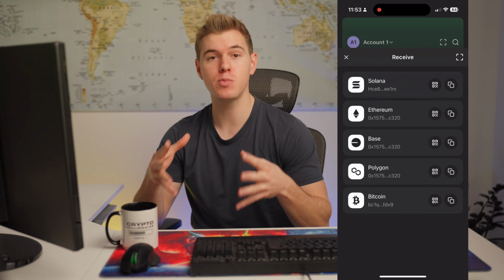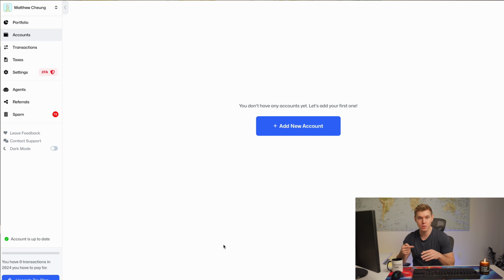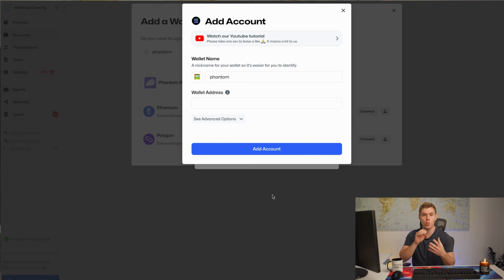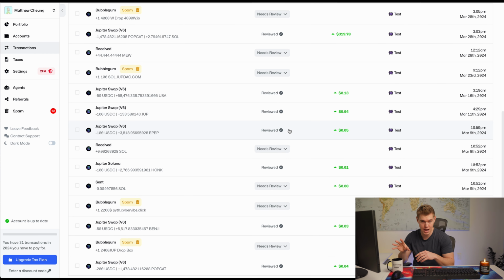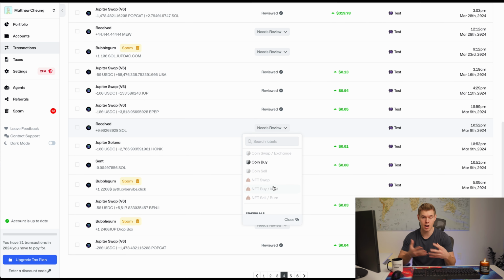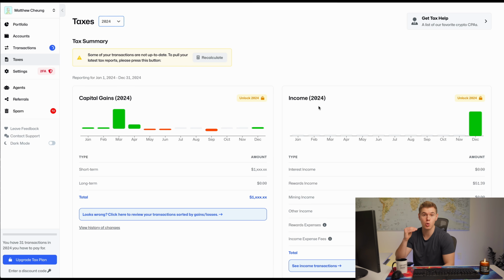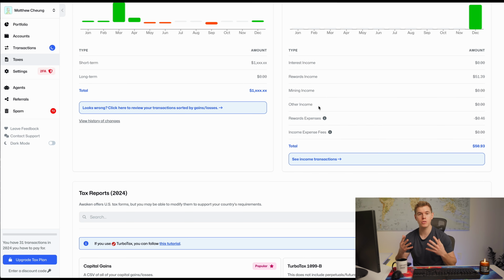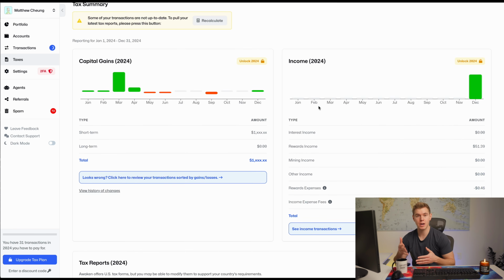Calculate Your PHANTOM WALLET Crypto Taxes | Awaken Tutorial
In this video we cover how to do your crypto taxes for your Phantom Wallet with Awaken. Awaken supports Coinbase, SOL, ETH, Base, BTC, Kraken, and more. It accurately calculates your crypto taxes securely and fast, and it generates tax reports you can upload directly to Turbotax or give to your CPA.

00:00 Intro
00:30 What you need to do your Phantom Wallet Taxes
00:52 How to import your Phantom Wallet into Awaken
01:19 How to generate your tax report in Awaken
01:35 Closing